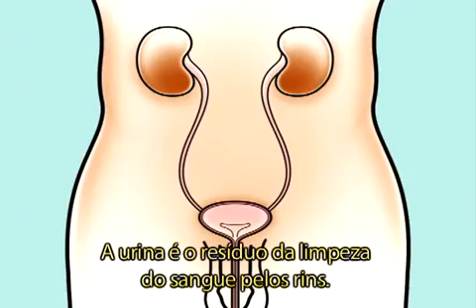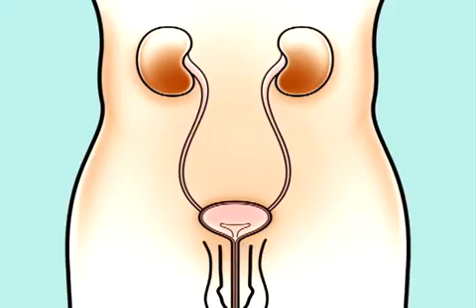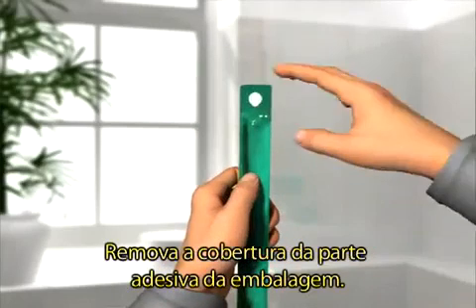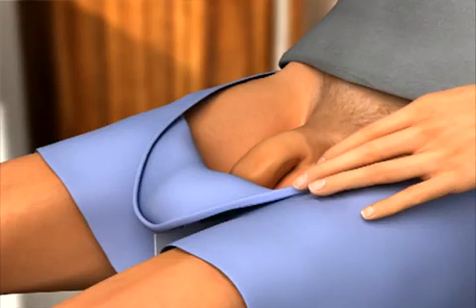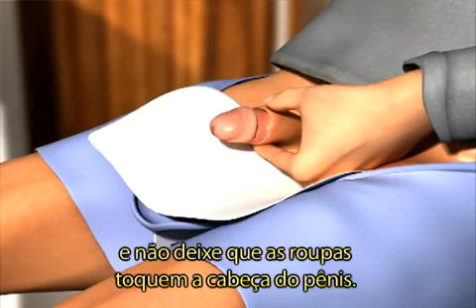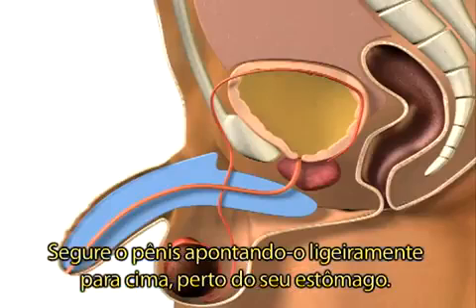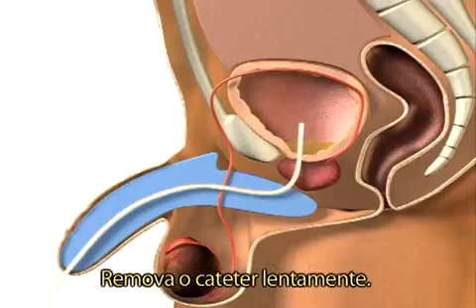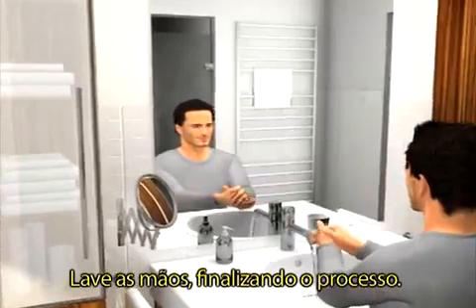Cateterismo intermitente limpo na prática!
Confira as dicas de como realizar o cateterismo intermitente limpo.